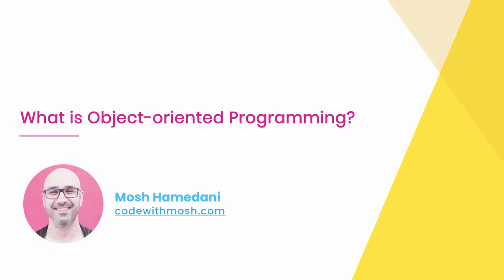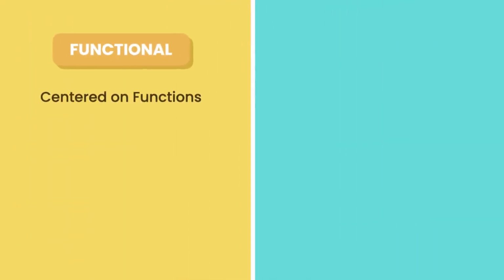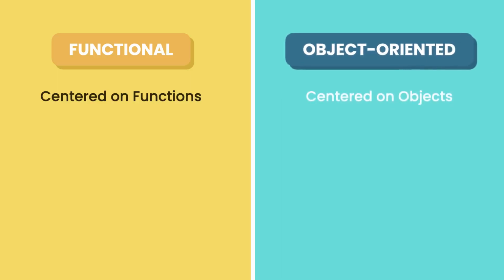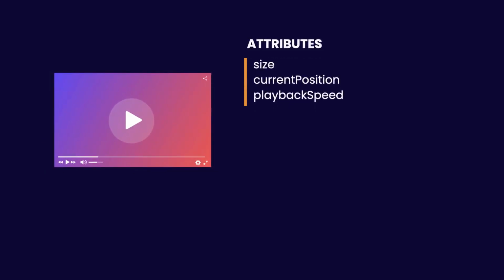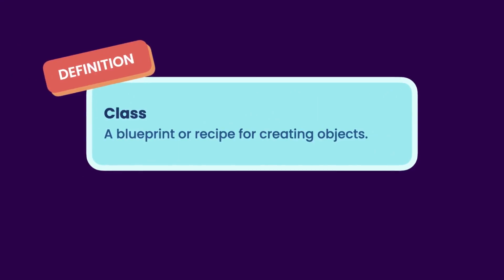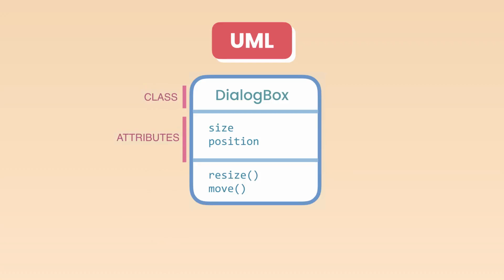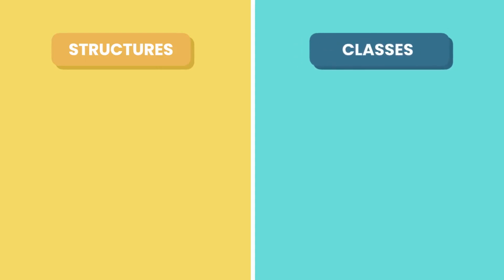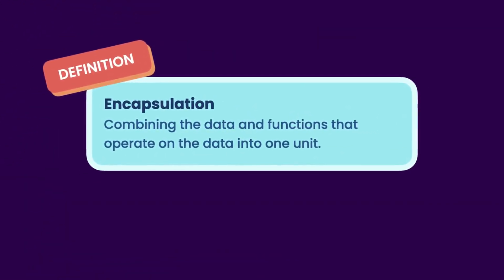120 An Introduction to Object-oriented Programming